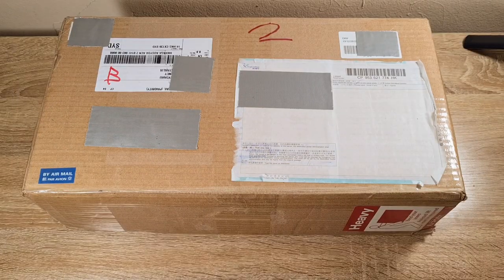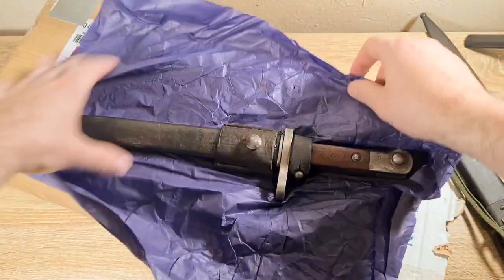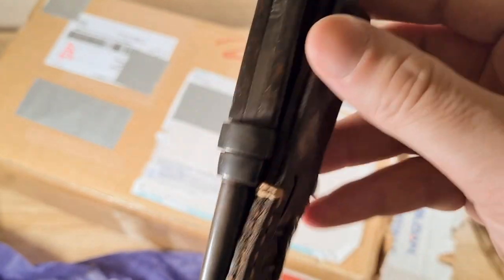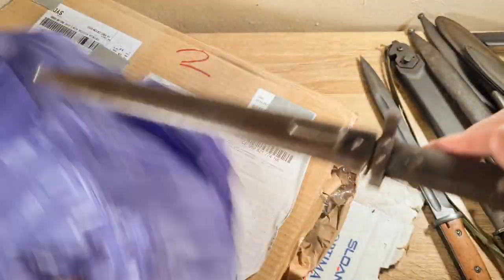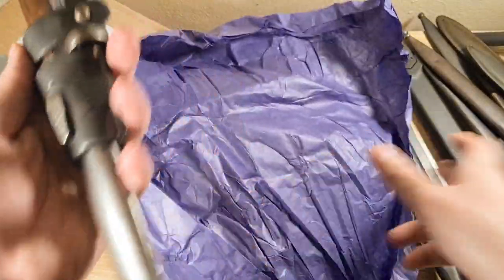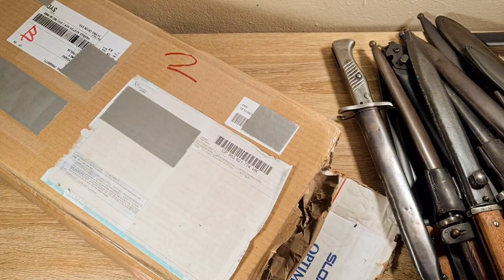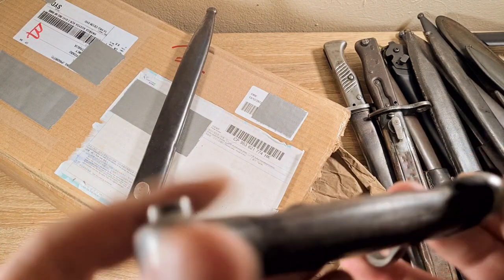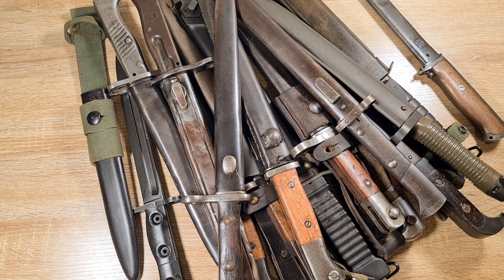UNBOXING BIG ORDER FROM OVERSEAS, 16 BAYONETS!!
Hi guys, I've been super excited about this order for a month. it's finally here and you guys get to see me open it